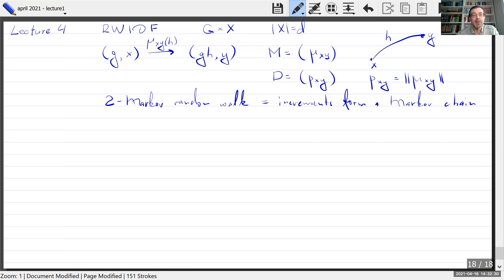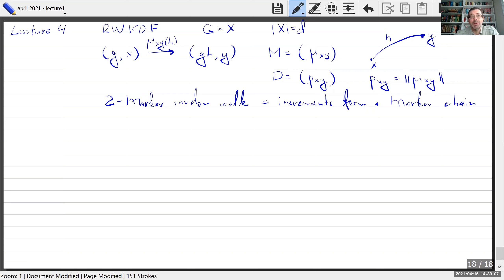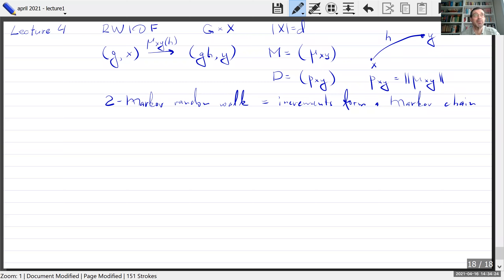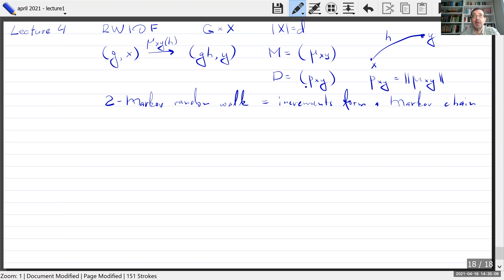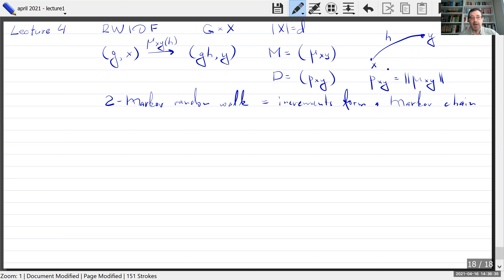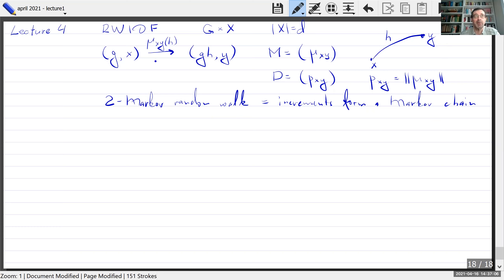Vadim Kaimanovich - Mini-course. Self-similarity of groups and random walks: Part IV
Name: Vadim Kaimanovich

Title: Mini-course. Self-similarity of groups and random walks: Part IV

Abstract: Endowing a group with a probability measure is akin to endowing a smooth manifold with a Riemannian metric. The arising Markov chains (random walks on groups) are analogous to the Brownian motion on manifolds. I will discuss the interplay of random walks with self-similar presentations of groups (provided by actions on homogeneous rooted trees with special properties). This relationship turns out to be useful for understanding the Liouville property of groups (absence of non-constant bounded harmonic functions) and amenability (the presence of an invariant mean). No preliminary knowledge of the subject is required.

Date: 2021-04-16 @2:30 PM